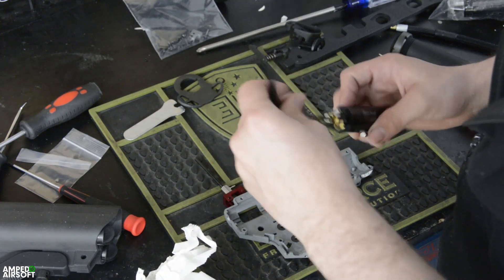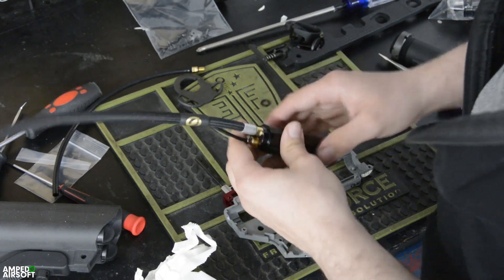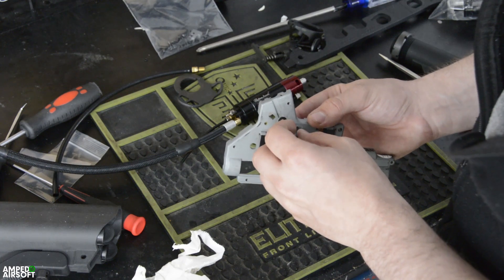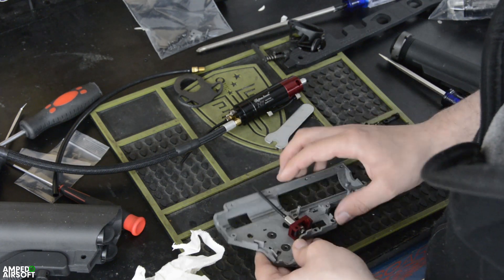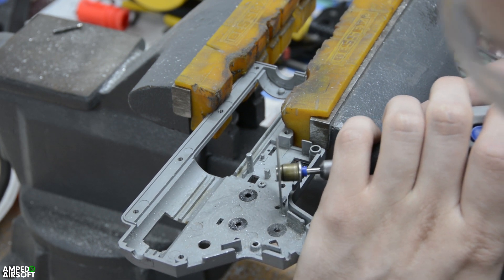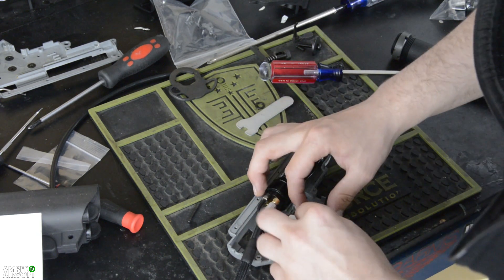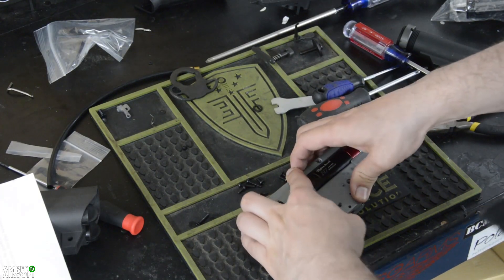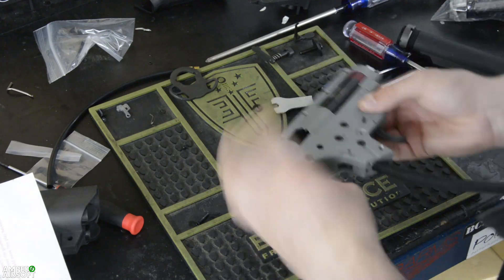Pleb to Pro - How to Install Redline N7 Milsim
Pleb to Pro: How to Series is a series of instructional videos from Amped Airsoft helping players from all walks of the game with questions they have regarding Airsoft!

For this episode, Matt walks you through installing the Redline Airsoft N7 Milsim into a V2 gearbox for another Amped Custom build!

Please remember to read the instructions on your new Airsoft replicas and accessories, and don't be afraid to ask questions if you don't understand something, that's what we're here for: to help you guys become pros!

As always, remember to play honorably, call your hits and have fun!